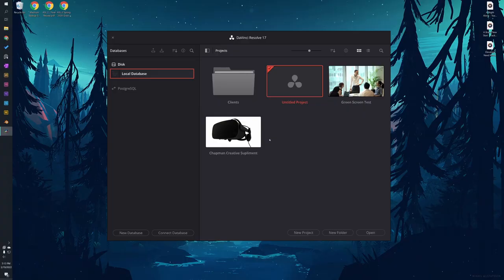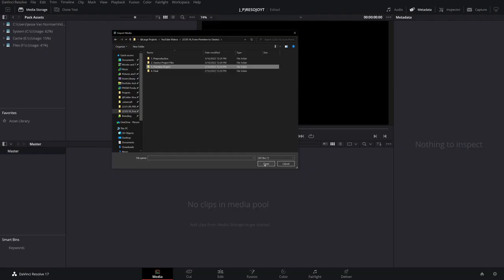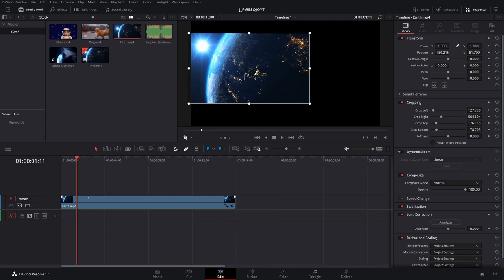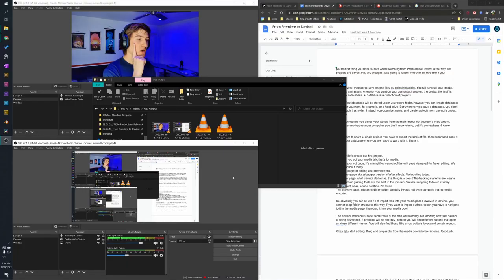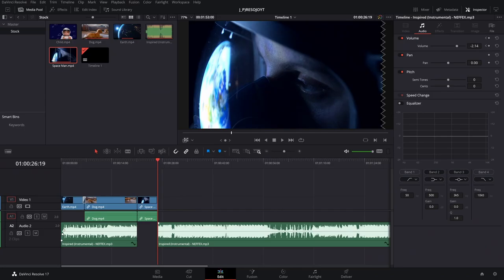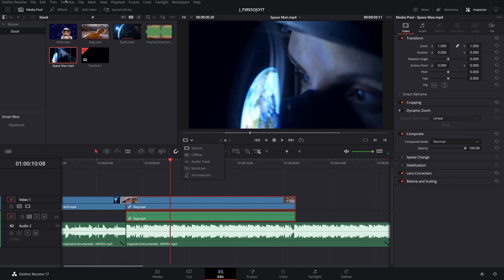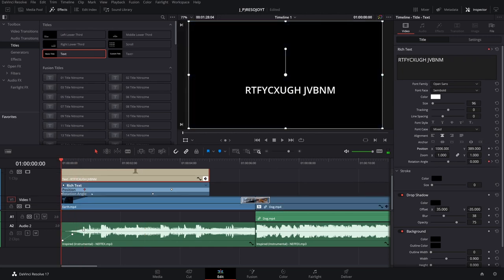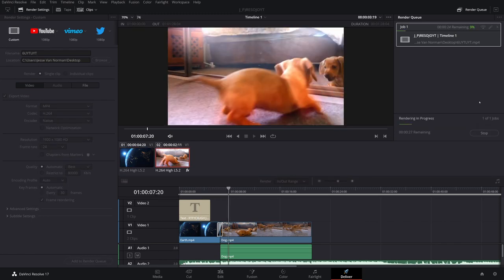From Premiere to DaVinci Quick Start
This video will show you how you move from peremiere to Davinci Resolve. Rather than going over everything new, I try to explain how to do the same things you would expect to do in Premiere. This guide should help all the premiere users out, so be sure to share. WOOOOOOOO. Okay. Bye.